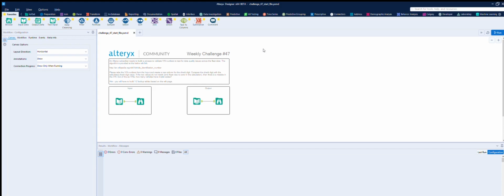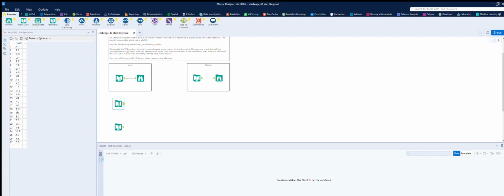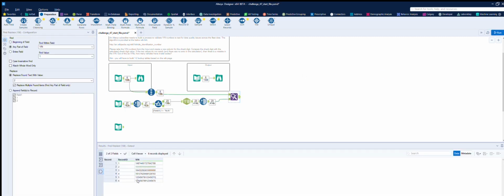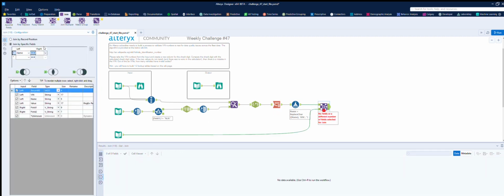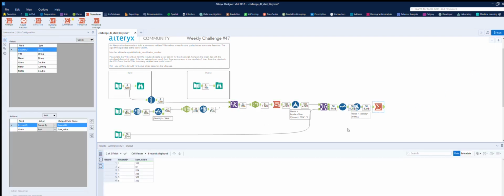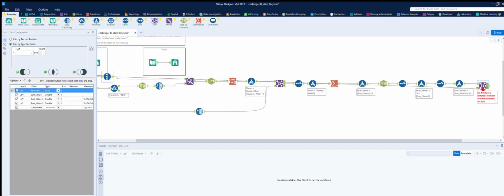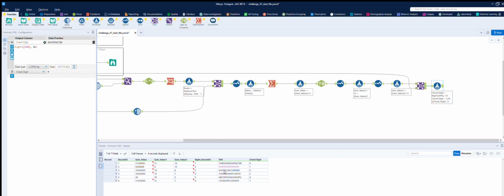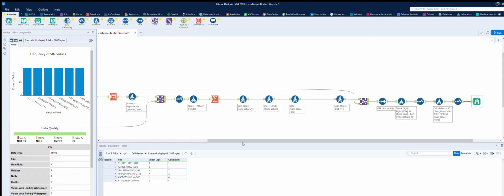Alteryx weekly challenge week 47 - Vehicle Identification Number Test - Intermediate - Data Prep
Music credits

HookSounds Originals

migueljohnson

Muciojad